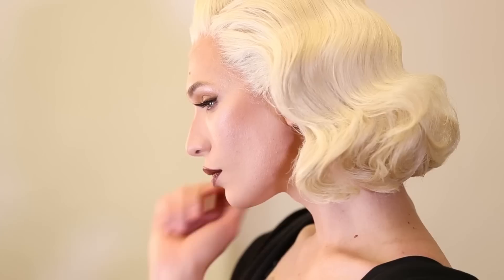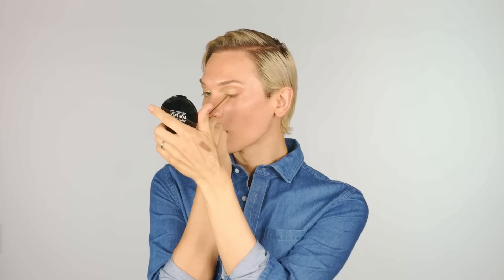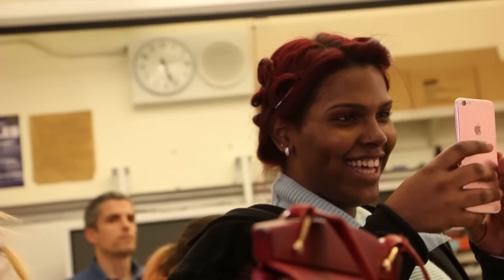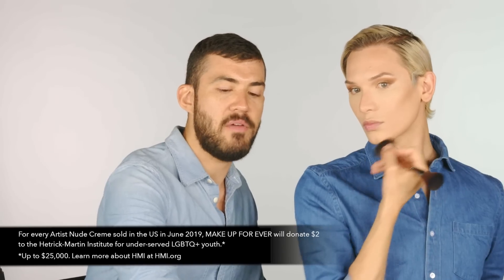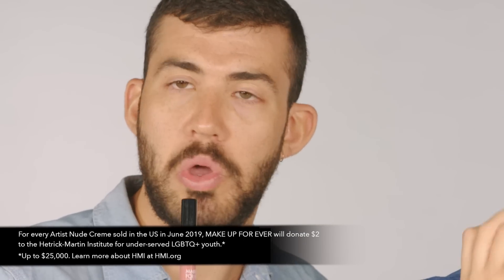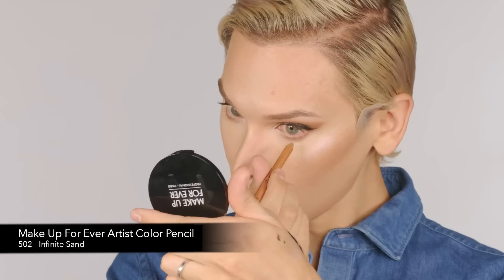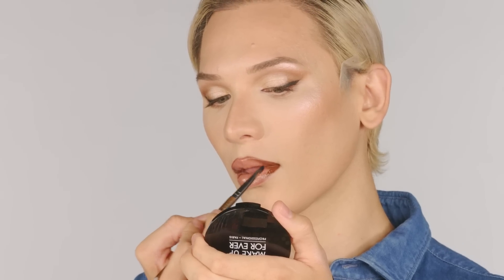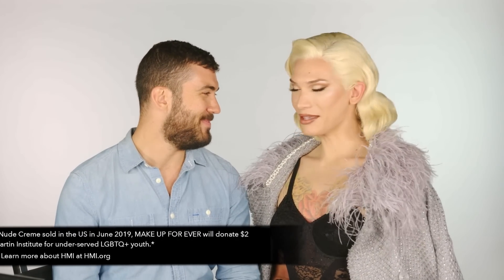My Makeup at HMI for Pride with Make Up For Ever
So excited to be partnering with the Hetrick-Martin Institute (HMI) in New York and Make Up For Ever for the AcceptedAnywhere Campaign: Own Your Nude

In June, Make Up For Ever will donate $2 to HMI for every Artist Nude Creme purchased. Available at Sephora:

HMI provides community, basic needs, health, education, and career services to thousands of LGBTQ youth in NYC